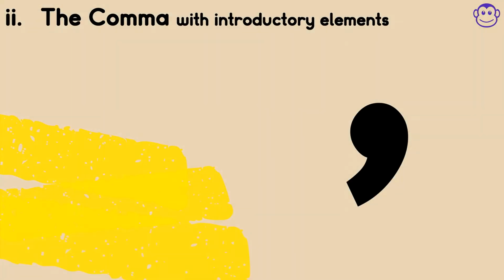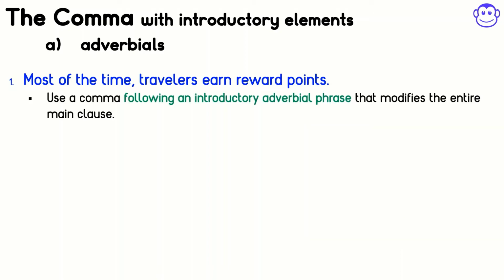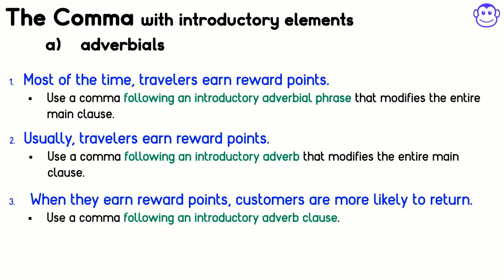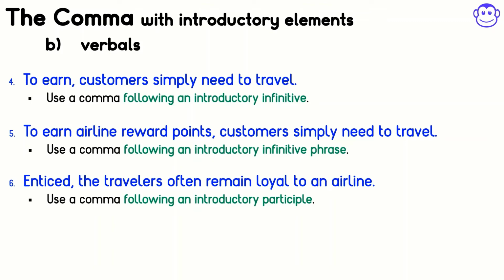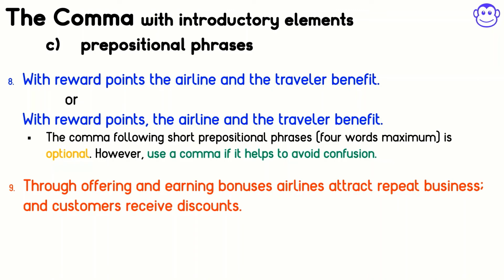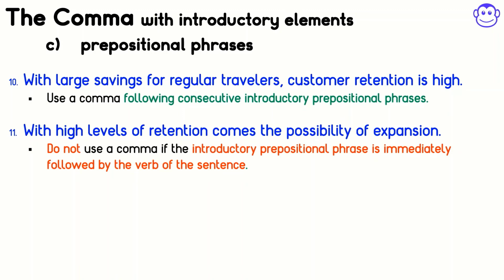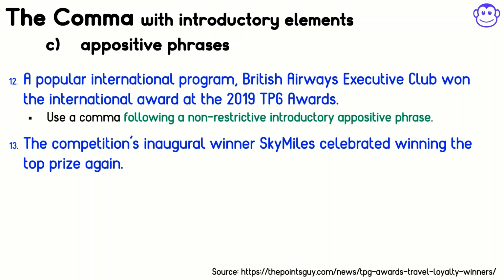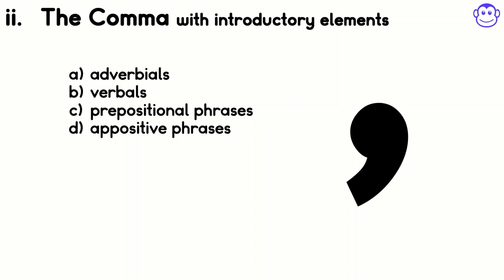Commas and Introductory Phrases and Clauses | Punctuation Practice | mono English school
Learn about commas and introductory phrases and clauses. This video explains when to place commas after introductory phrases and clauses and when to omit them. Quiz questions about commas and introductory elements are included in the video, and you can find the answers through the link above.